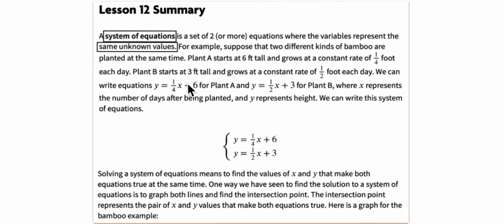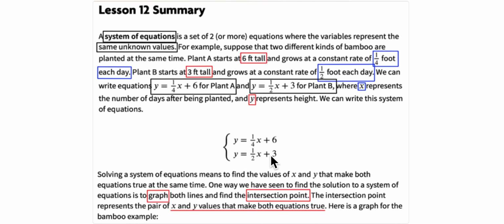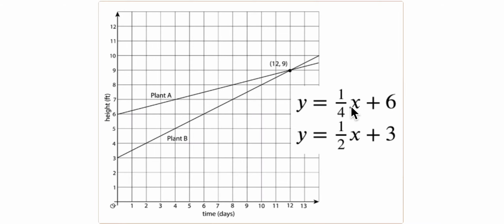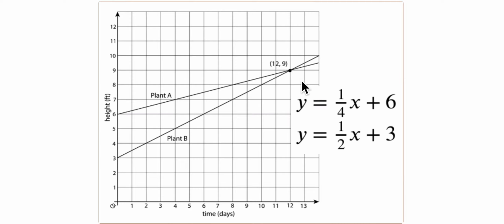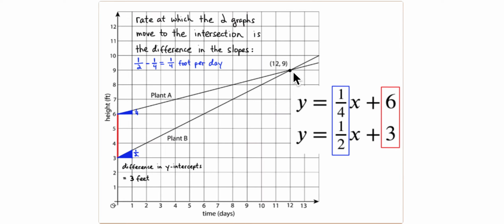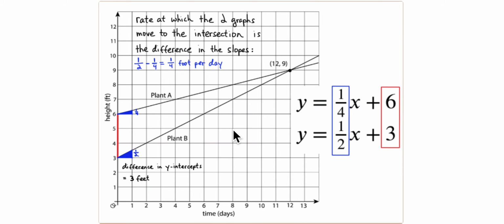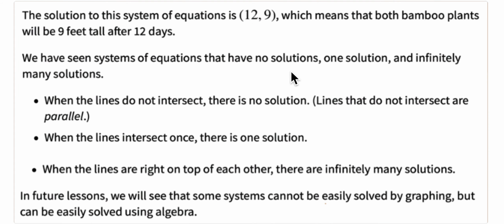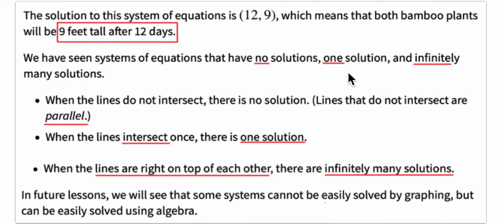8th Grade Illustrative Mathematics: Grade 8; Unit 4; Lesson 12: Summary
Table of Contents:
00:00  an overall summary of a system of equations
01:29  the graphs and the equations
02:21  difference in the y-intercepts (beginning height)
02:33  the question: How long does it take to close the gap?
02:48  the difference in the slopes (rate at which the gap closes)
03:33  Calculation (division) - number of days it takes for plants to be at the same height
04:10  summary of the 3 types of systems of equations

Illustrative Mathematics
Summary